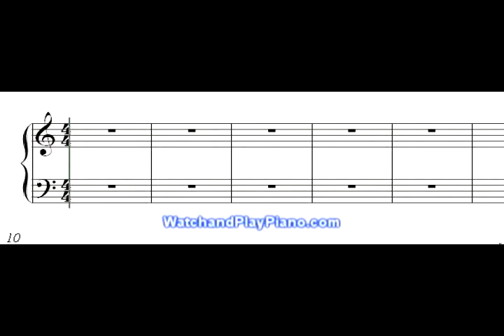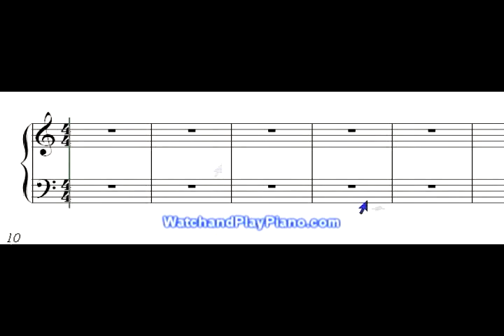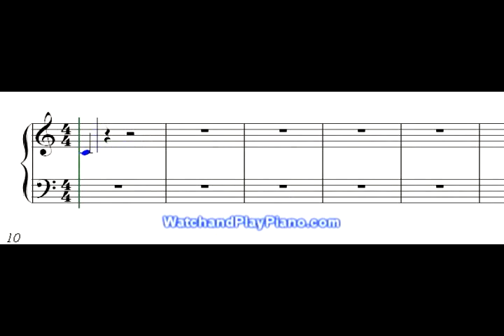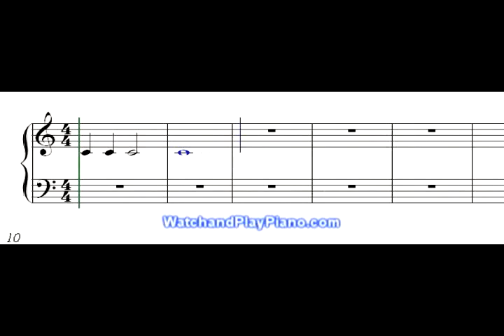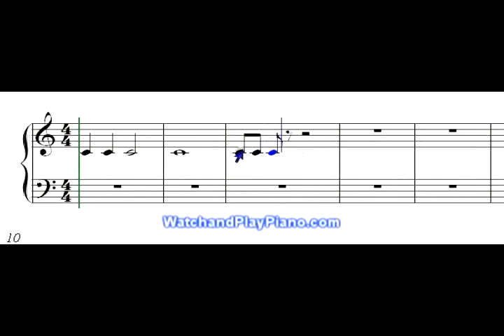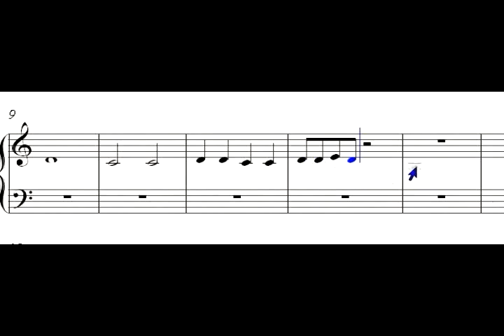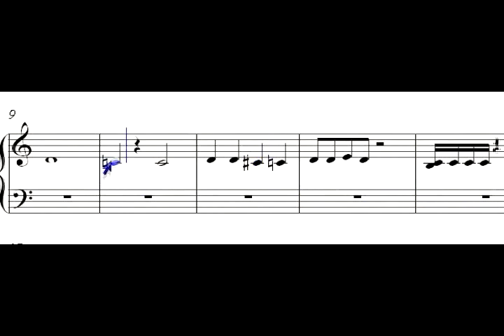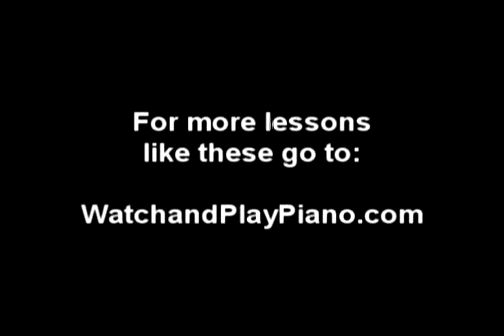Grand Staff Note Values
Music staff or Grand Staff Note Values, Whole notes, half notes, quarter notes , eight notes and sixteen notes explained on the piano keybaord.